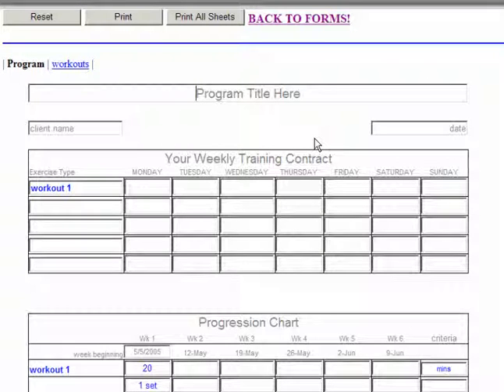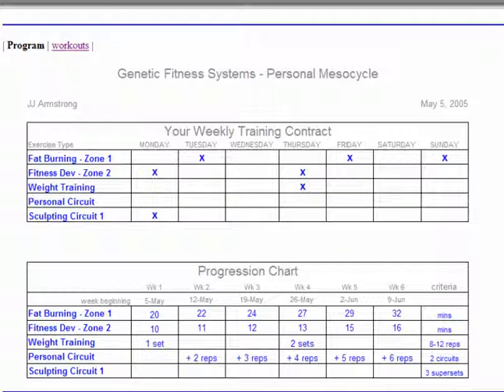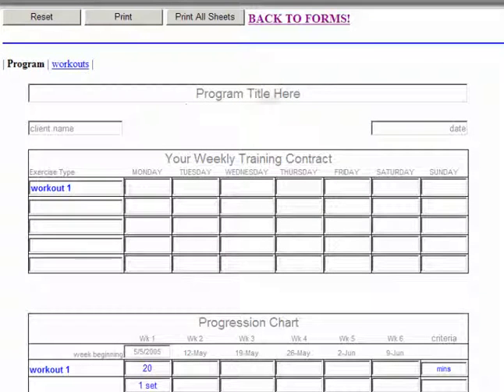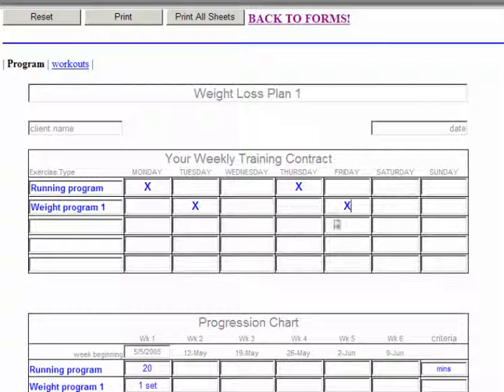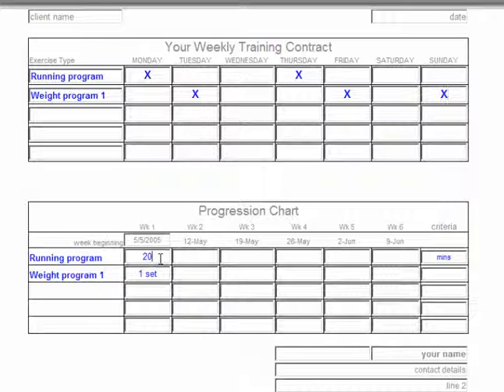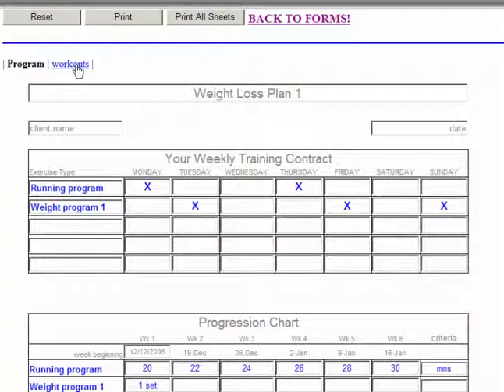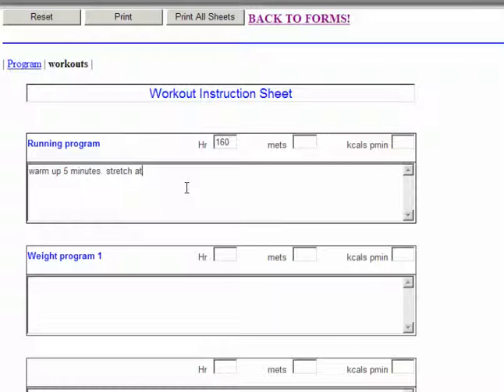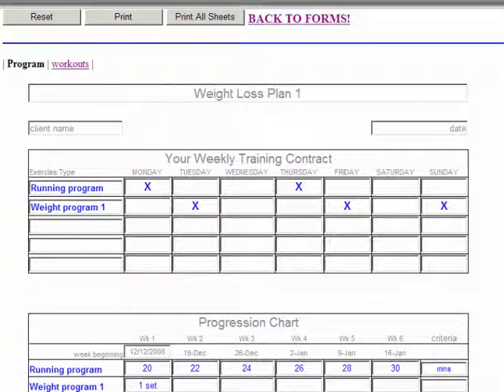program design form